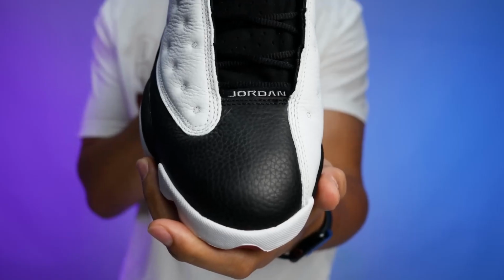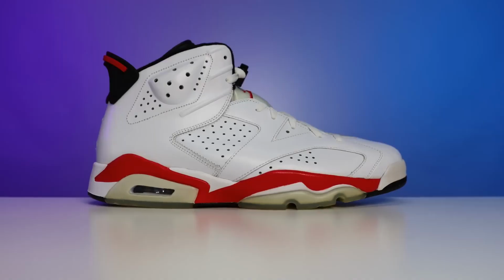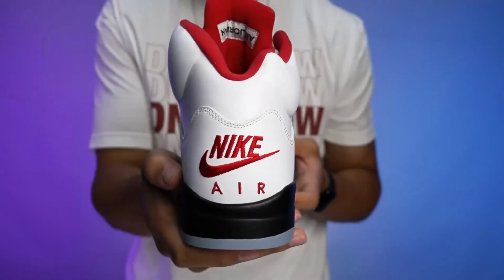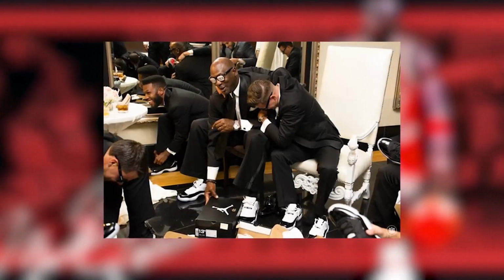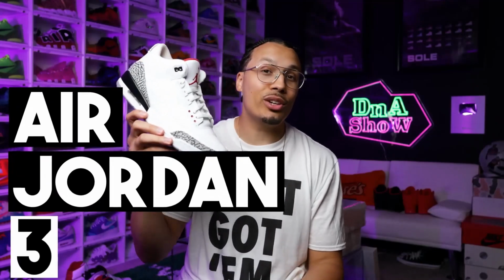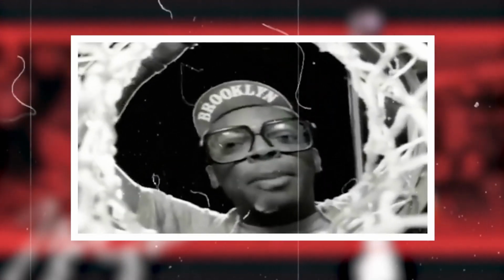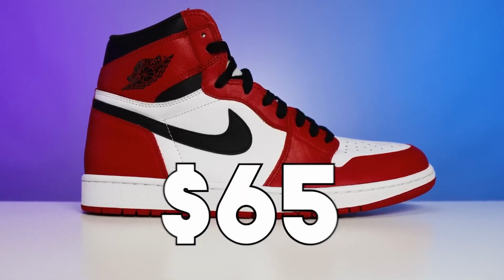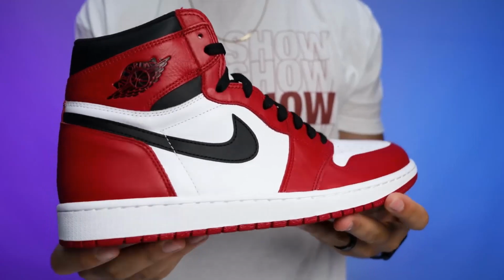Michael Jordon Shoes Lovers